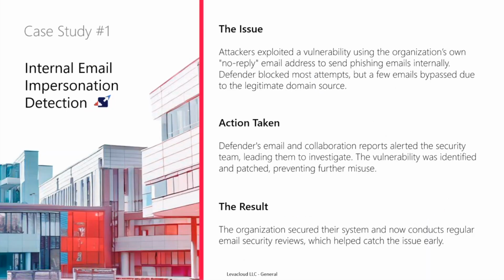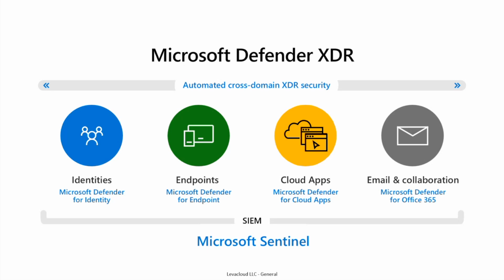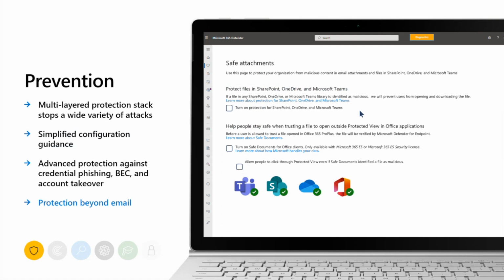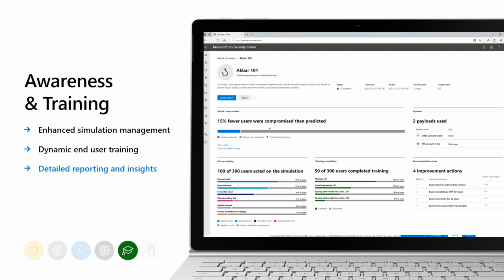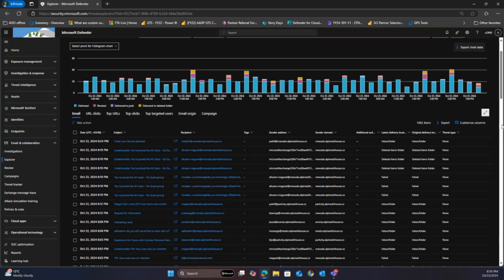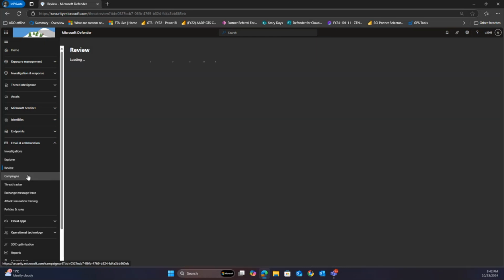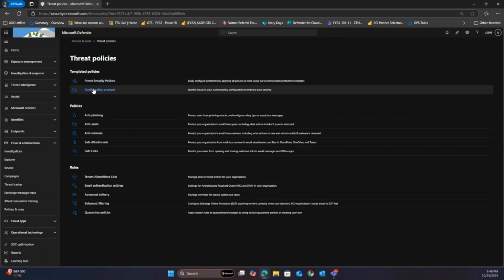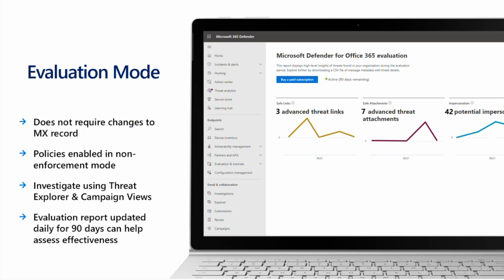Levacloud Nonprofit Webinar Series. Episode Three: Microsoft Defender For Office 365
Join us for the third episode in our webinar series, where we focus on the unique security challenges faced by nonprofit organizations using cloud-based collaboration tools.

Gareth Young, CISSP, from Levacloud, together with an expert from Microsoft, will discuss practical applications and success stories from nonprofits using Defender for Office 365.